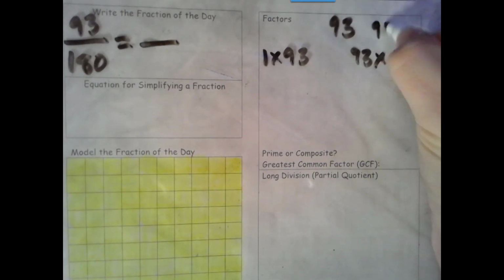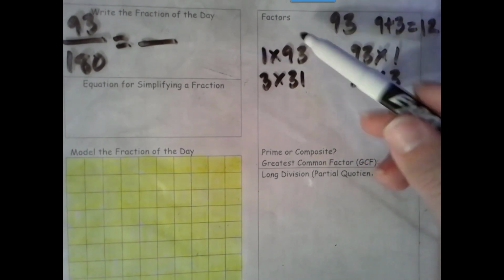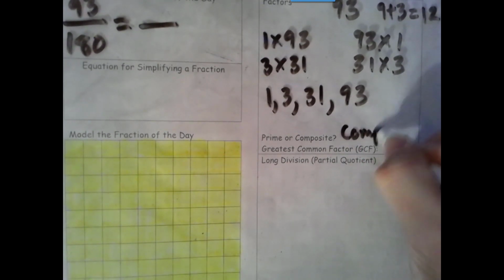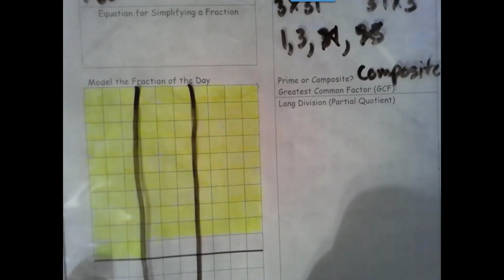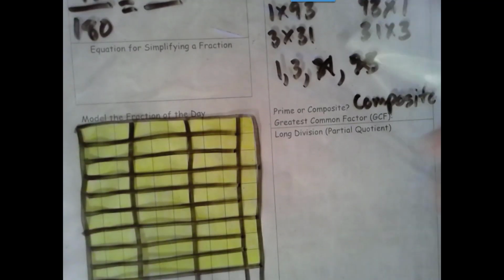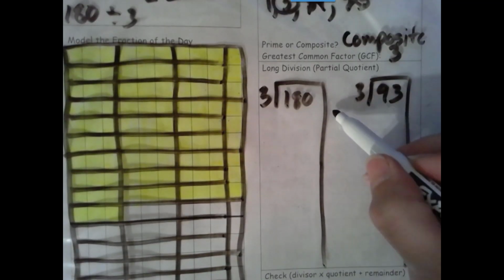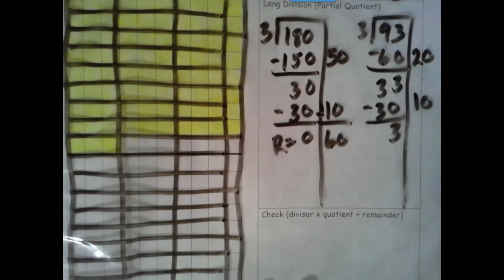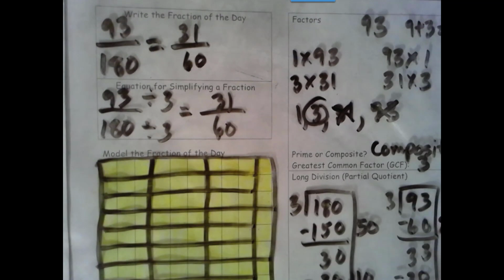Daily Fraction 4th Grade Day 93